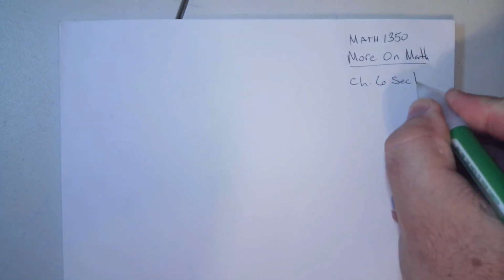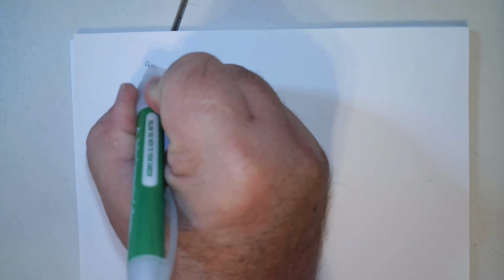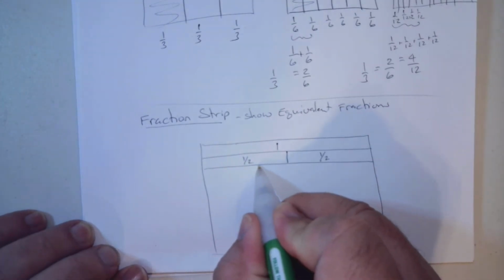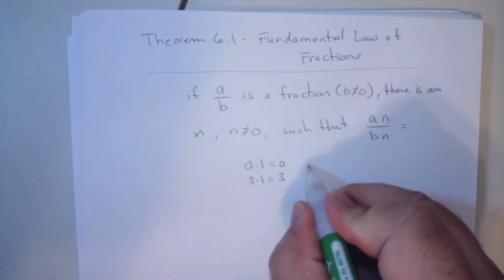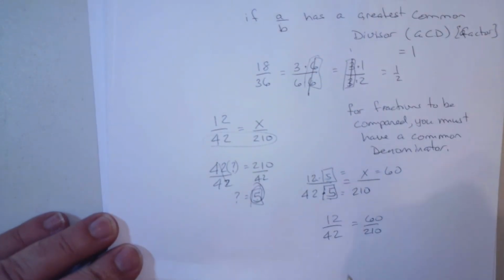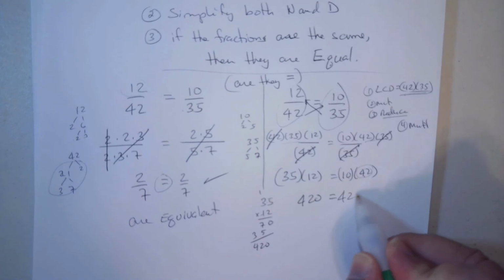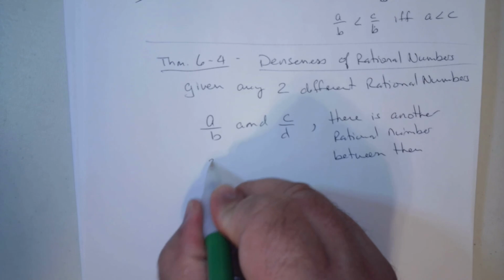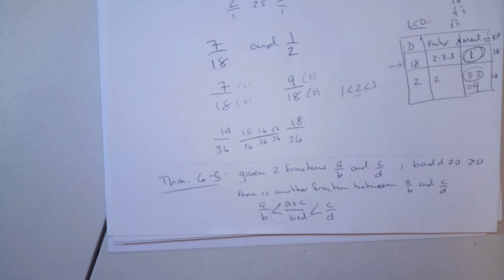MATH 1350 LECTURE VIDEO CHAPTER 6 SECTION 1 THE SET OF RATIONAL NUMBERS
This video covers the Rules and Properties of the Algebra of Rational Numbewrs.